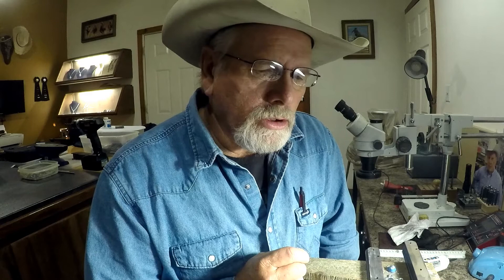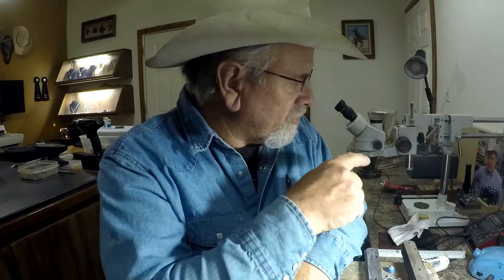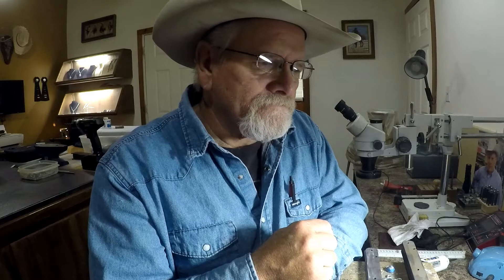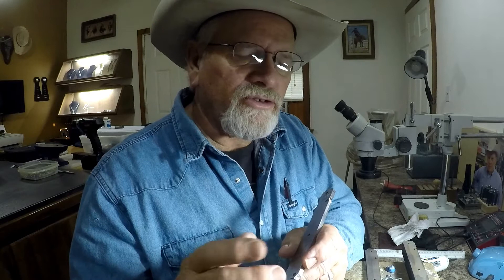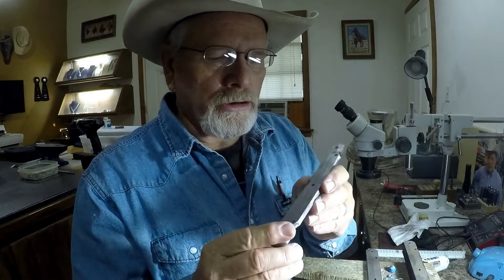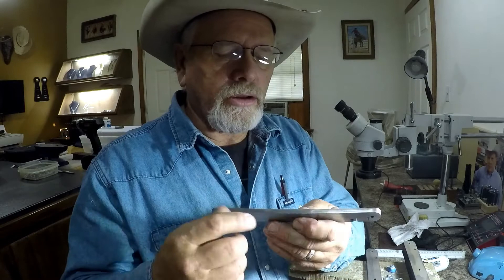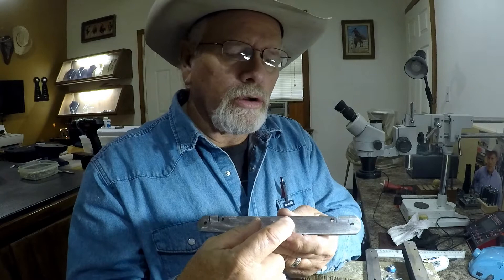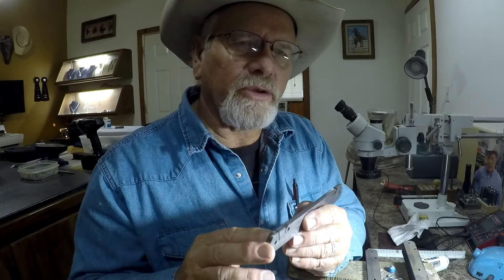Learning the Art & Spur Bands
I talk about how I learned to make spurs and I go over why I make my own
spur bands and the type I make.